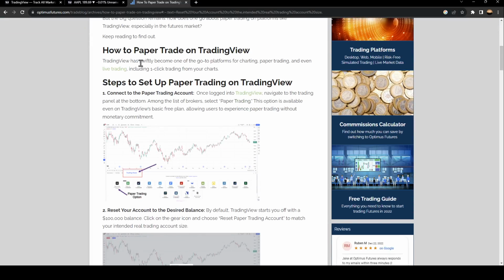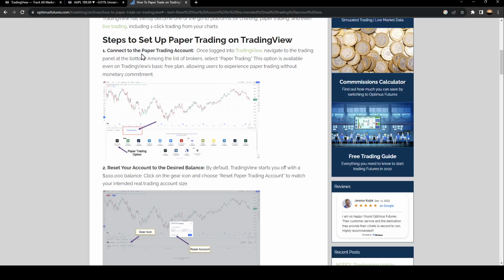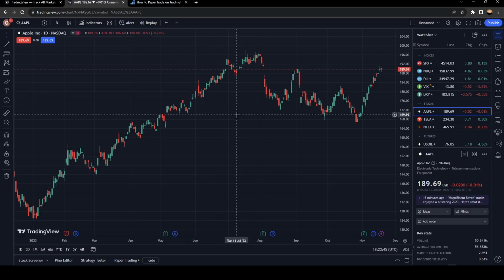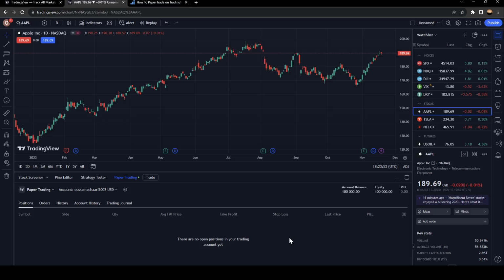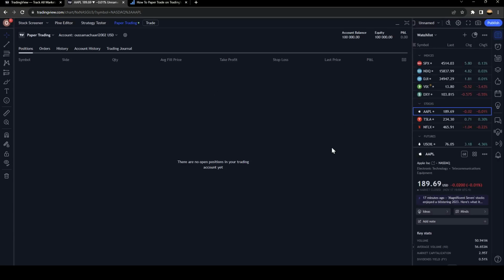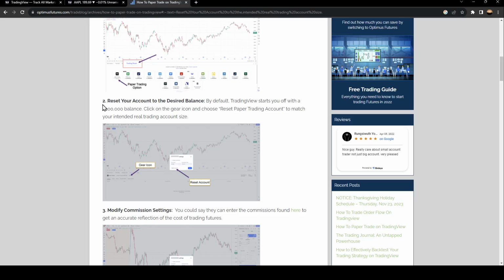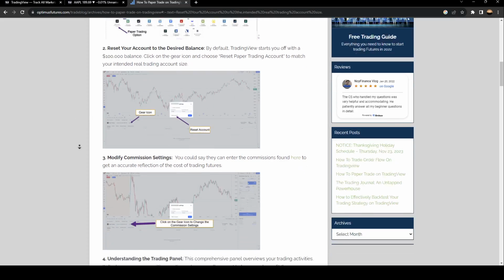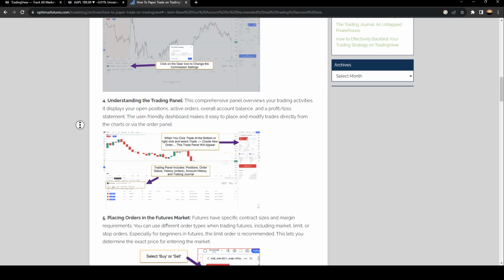How To Reset Paper Trading In TradingView Tutorial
Today we talk about reset paper trading in tradingview,tradingview tutorial,tradingview paper trading,how to reset tradingview,paper trading on tradingview